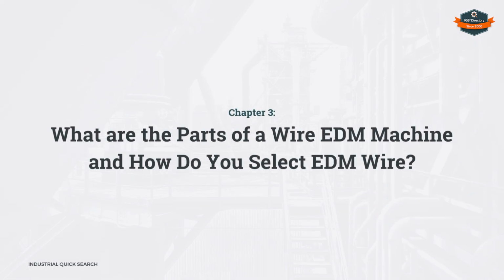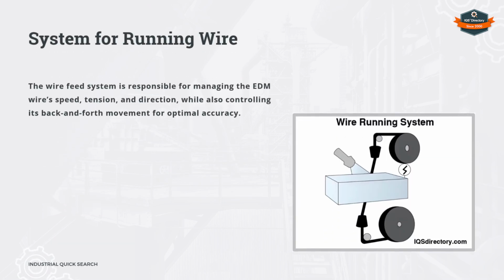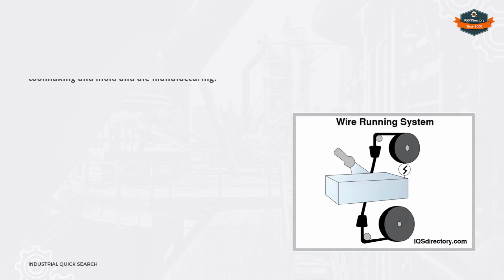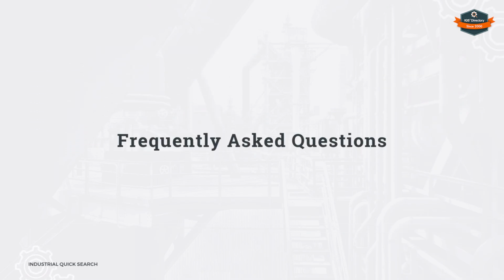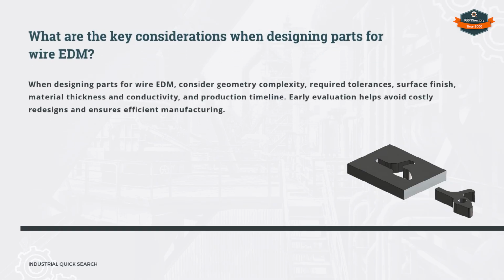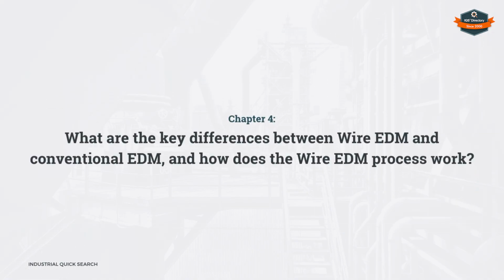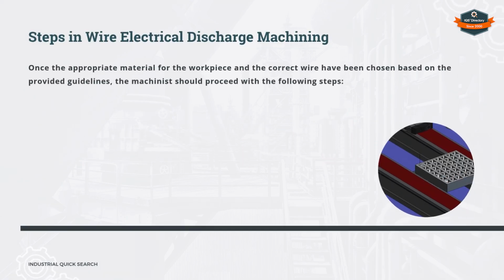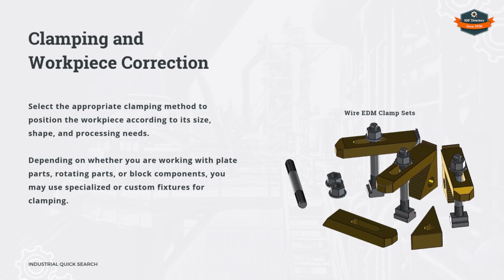Wire EDM: The Complete Guide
Our updated Wire EDM guide! In our all-new video, we discuss topics such as: what wire edm is, wire edm types, wire edm uses, and much more…

Topics Covered:
00:00 – Introduction
00:40 – Understanding Wire EDM and Its Mechanism
01:54 – What are the Considerations in Wire EDM?
04:04 – What are the Parts of a Wire EDM Machine and How Do You Select EDM Wire?
09:46 – What are the key differences between Wire EDM and conventional EDM, and how does the Wire EDM process work?
11:27 – What are the top Wire EDM machine manufacturer?
13:12 – What are the key applications, advantages, and disadvantages of using Wire EDM technology?
12:30 – IQS Directory

Key Takeaways:
- Learn about the different types, properties, and applications of wire edm.

Perfect for:  professionals, teams, and businesses wanting clear insights into wire edm and its applications.